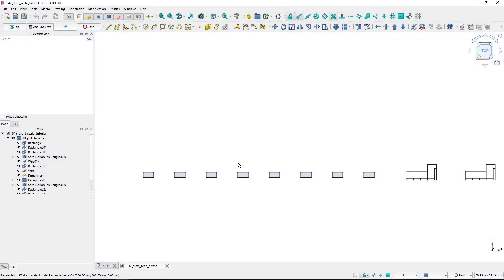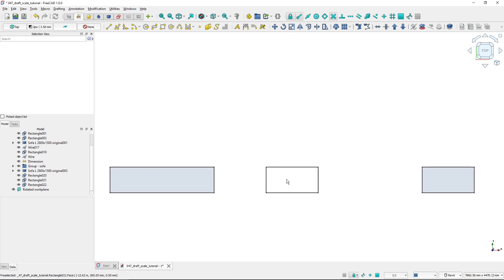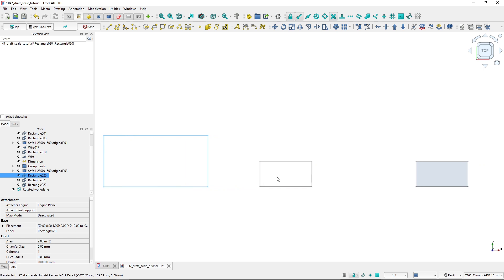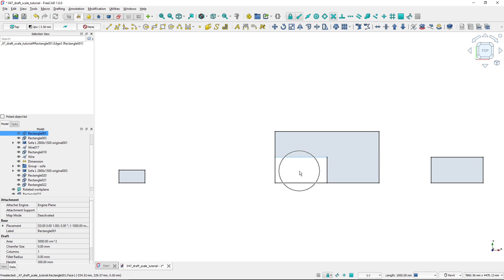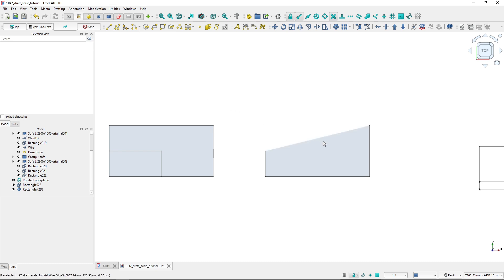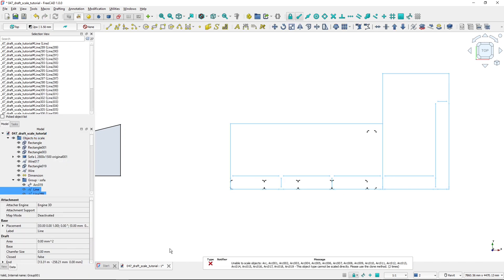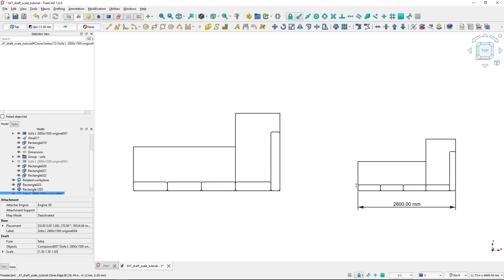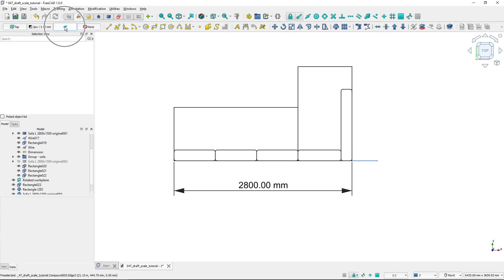Draft Scale Tool in FreeCAD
This video provides a comprehensive overview of Scale tool, which is part of the Draft Workbench. Viewers will learn how to master this tool, including setting scale factors in different axes, creating scaled copy or clone or scaling only subelements. Important part of the tutorial is scaling of objects using from/to point, which enable scaling objects based on the graphical setting

Content:
0:00 Introduction
0:21 Basics of Draft Scale tool
2:06 Uniform scale
3:42 Copy and make clone during scaling objects
4:49 Modify subelements option
6:30 Scaling multiple objects
7:27 Scaling compound object
8:36 Scaling using original and new size (Pick from/to points)